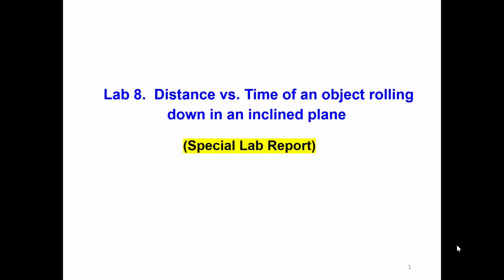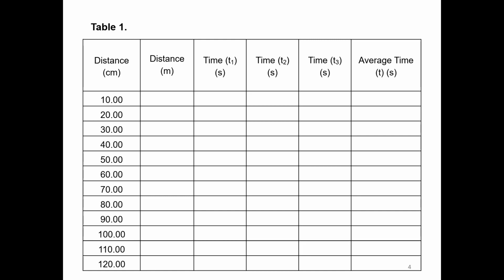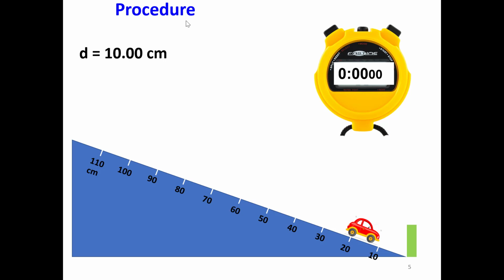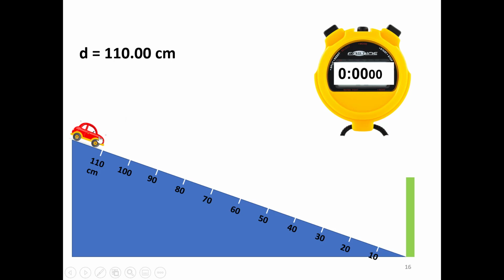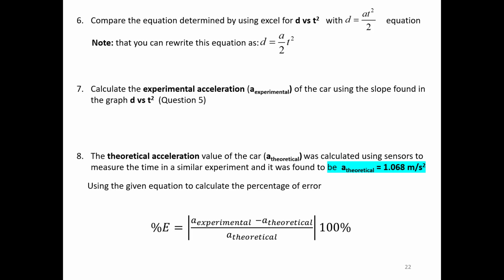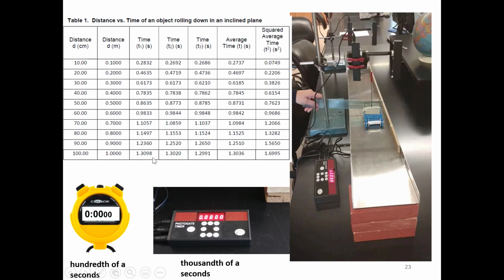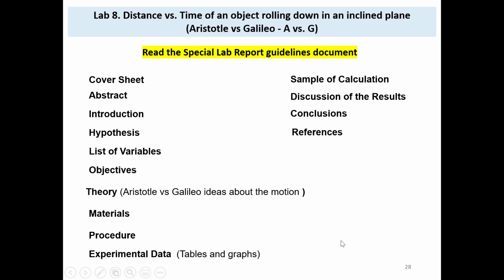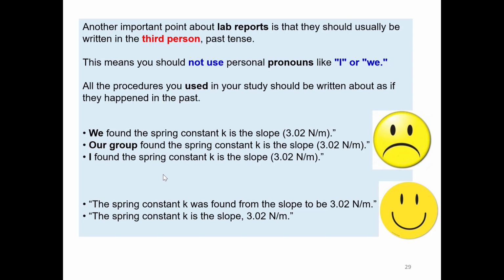Lab 8 - Procedure and Special Lab Report